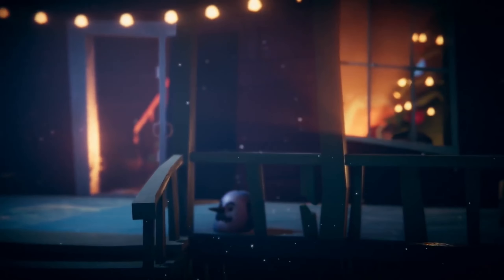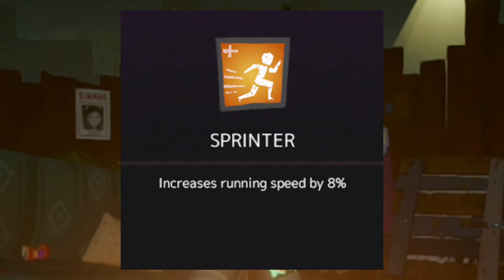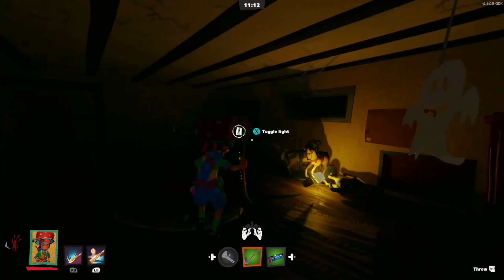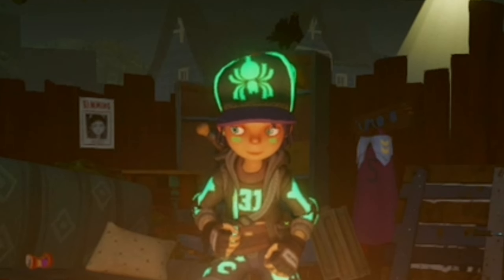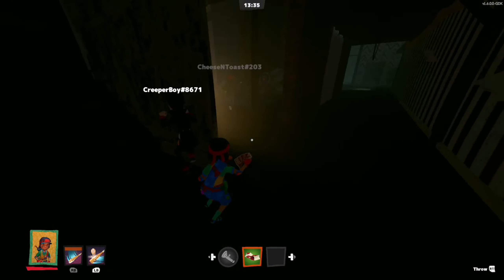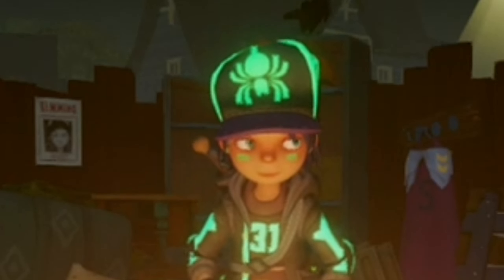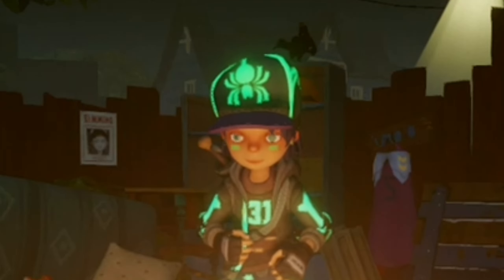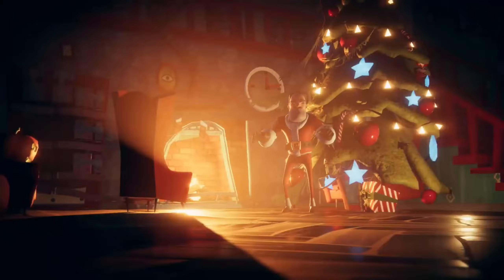The BEST And WORST Talents To Use As Brave In Secret Neighbor